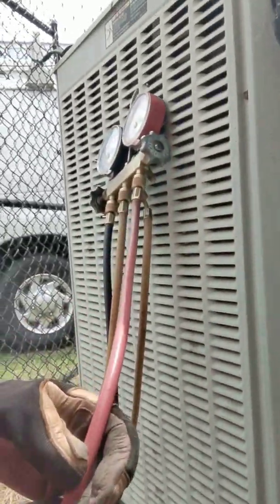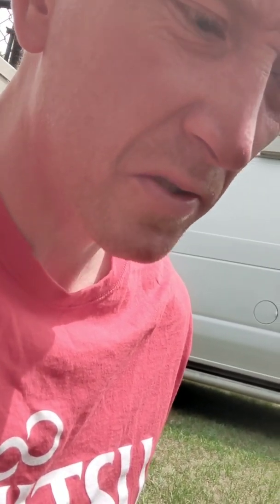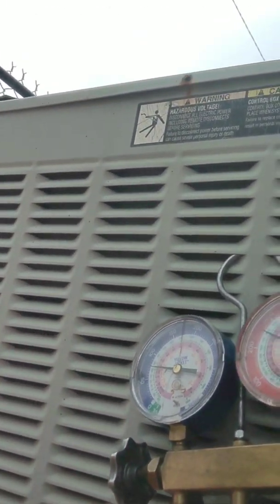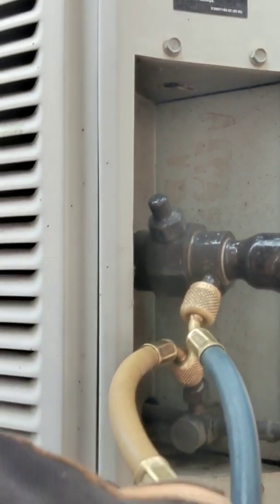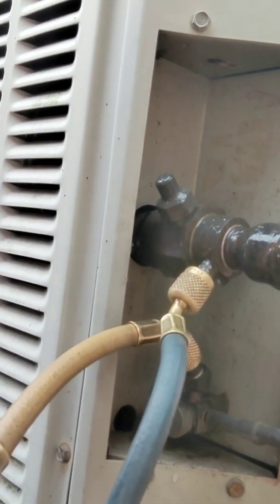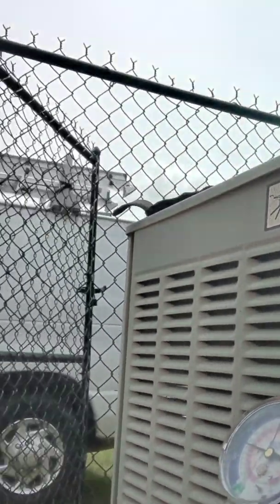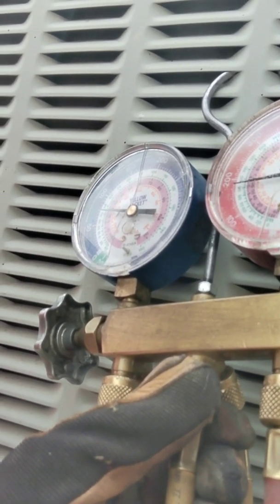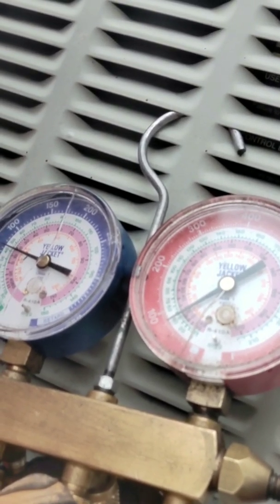How to properly take refrigerant gauges off of any unit.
How to properly take refrigerant gauges off of any unit.Work smarter not harder.Simplify.